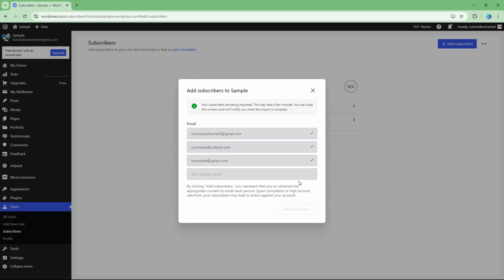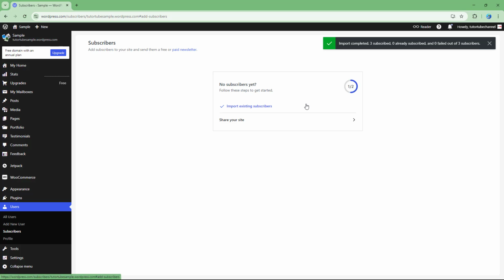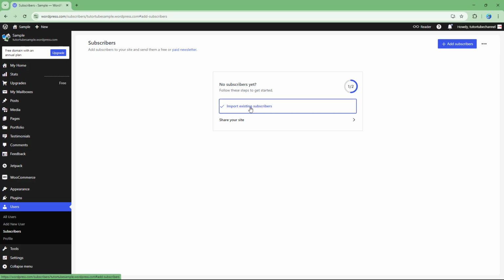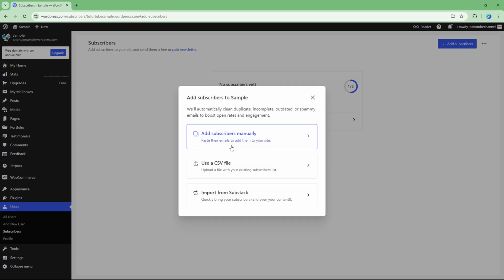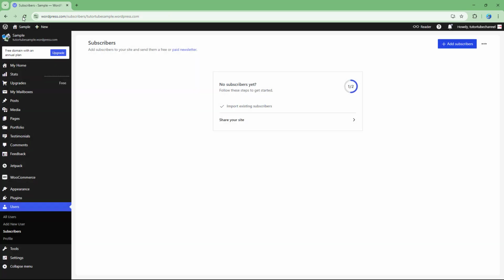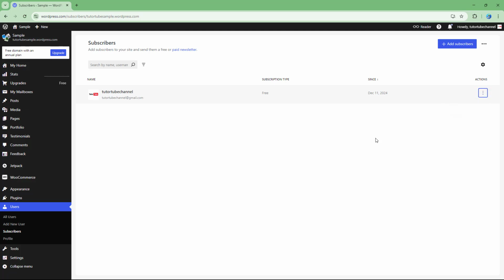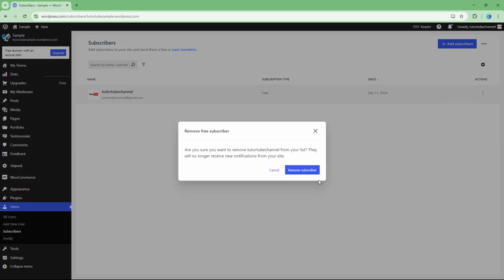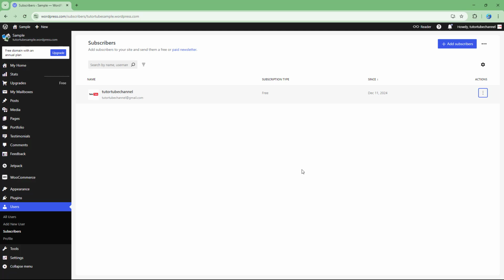Wordpress.com - Lesson 168 - Add and Remove Subscribers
In this tutorial, we will be discussing about Add and Remove Subscribers in Wordpress.com